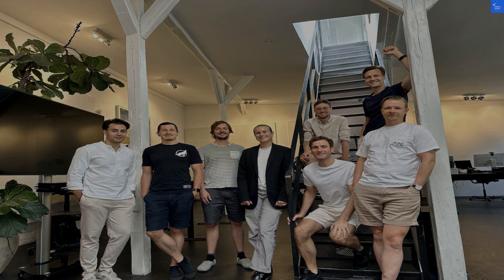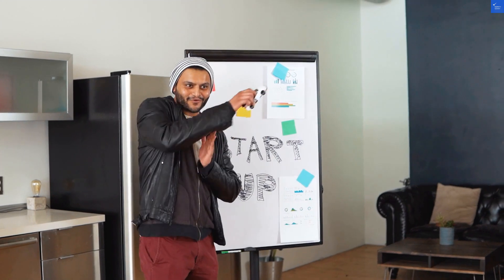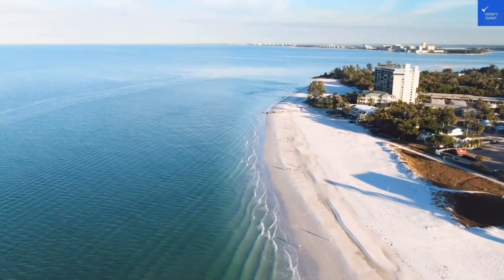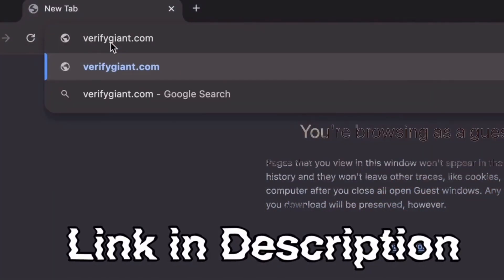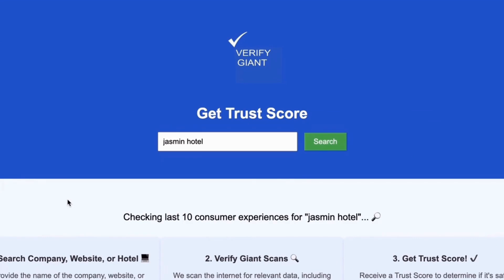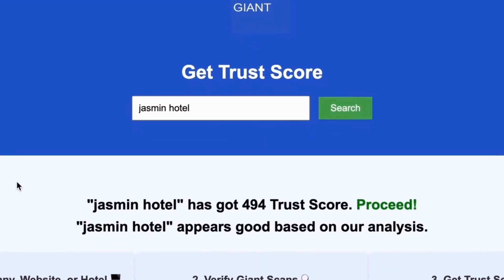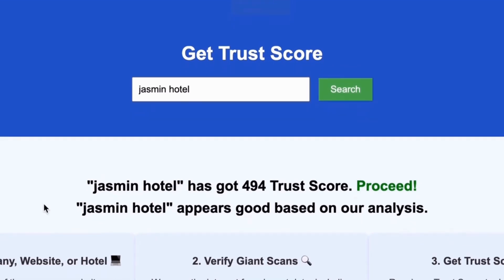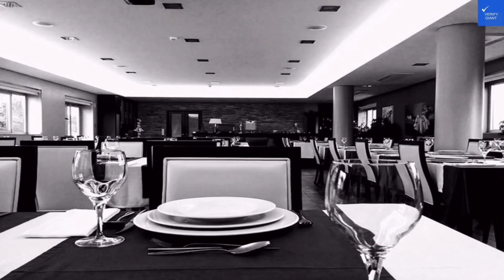is endavu com scam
to scan any website, company, or hotel to know if it's worth it or a scam.

In this video, we dive deep into endavu.com, exploring its features, services, and pricing. We provide an in-depth endavu review, highlighting its pros and cons, as well as potential alternatives. Whether you’re looking for an endavu tutorial or need support with their services, we’ve got you covered. Learn everything you need to know about endavu and make informed decisions for